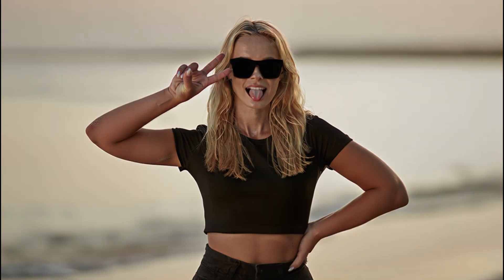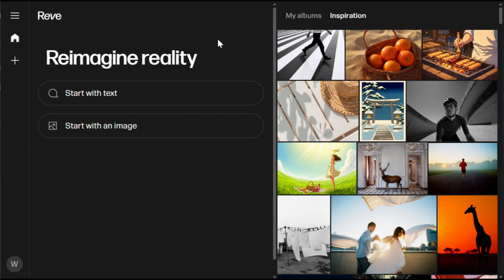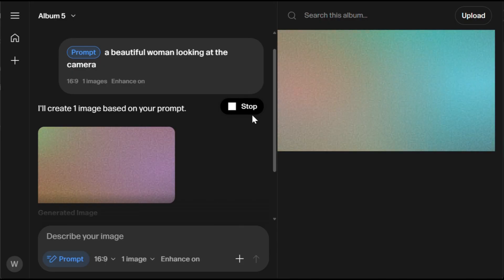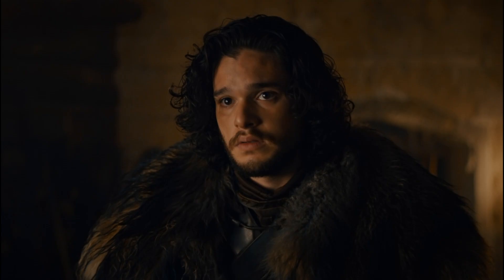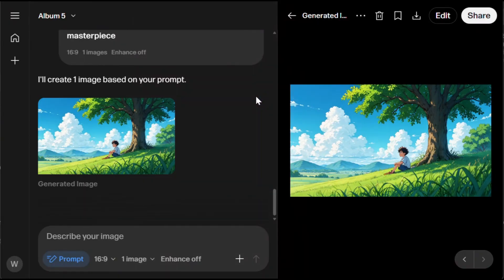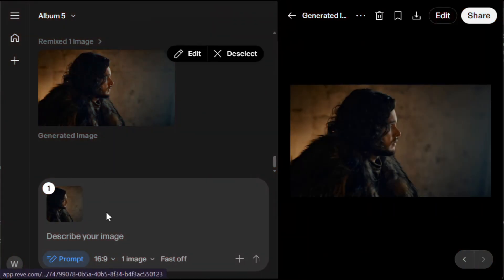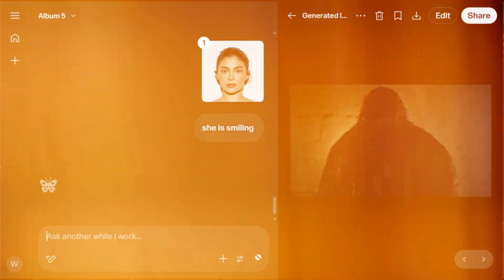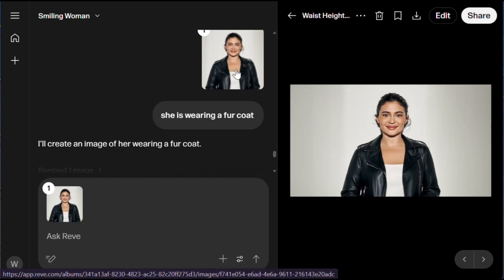Generate FREE, UNLIMITED & UNCENSORED AI Images | No Daily Limits | AI Secret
You won't believe the images you can create with this FREE and UNLIMITED AI image generator! In this video, I'll show you how to use Reve, an underrated AI tool that's giving Midjourney and SeaDream a run for their money.

Forget everything you know about free AI image generators. The quality I'm getting from this tool is insane, and the best part is, it's not heavily censored. Whether you're a content creator, artist, or just curious about AI, this video is for you.

In this tutorial, you'll learn:

How to get started with Reve (it's easy!)

How to generate stunningly realistic, cinematic, and anime-style images from simple text prompts.

How to use the powerful image editing features to create different shots and angles.

How to upload your own images and edit them with incredible consistency.

If you're tired of paying for AI image generation or hitting frustrating limits, you need to check this out.